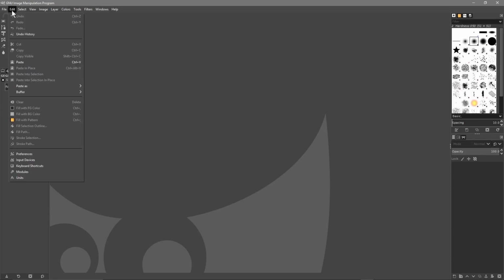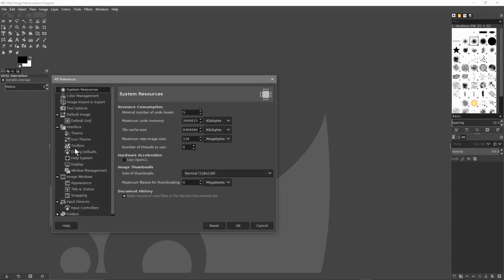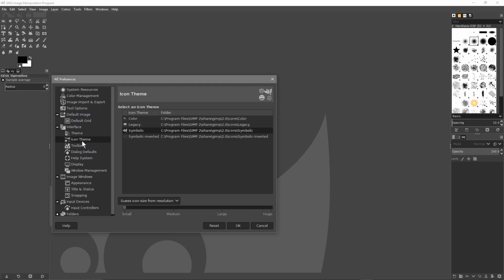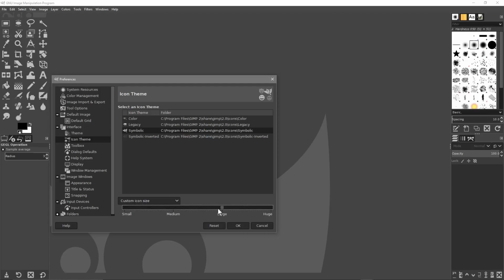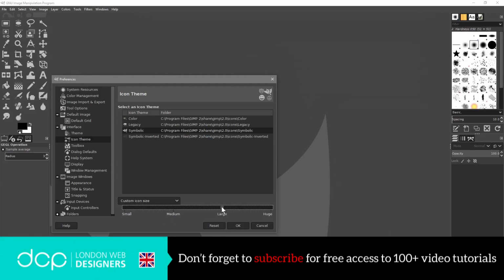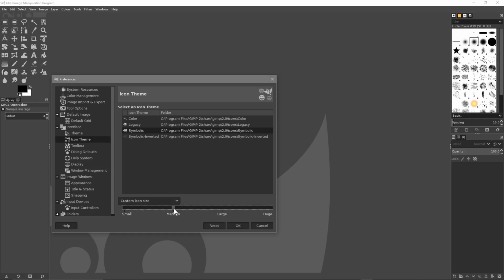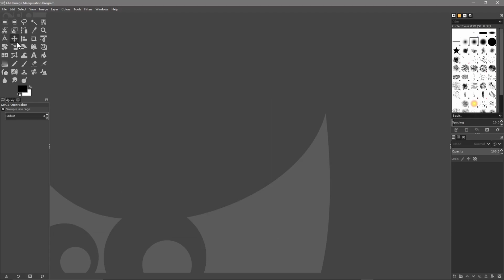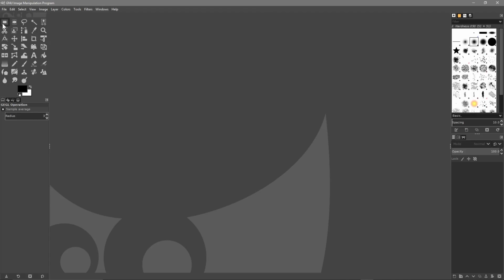How to Change the Icon Size in GIMP - [ Make GIMP Icons Bigger ]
In this video tutorial, I will show you how to Change the Icon Size in GIMP.

Tool icons can be super small on software sometimes and selecting the correct tool can be tricky when the icons are too small.

The good news is GIMP allows you to change the sizes of icons using a few simple mouse clicks!